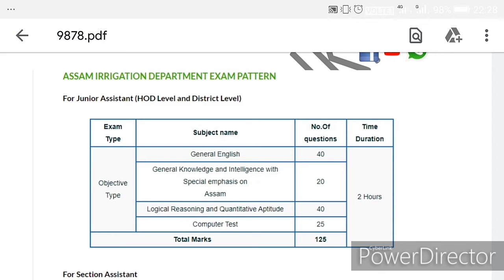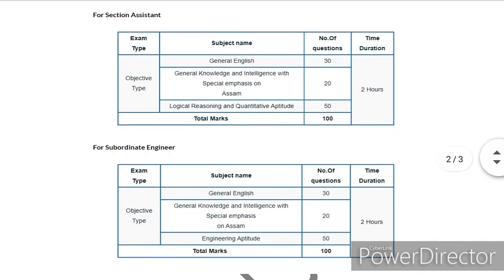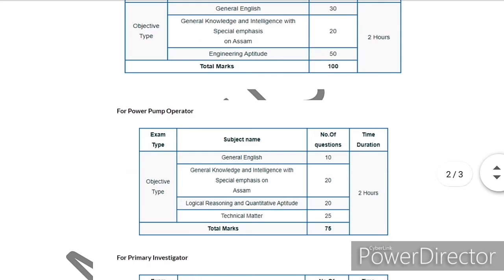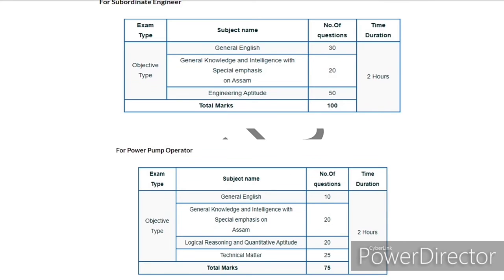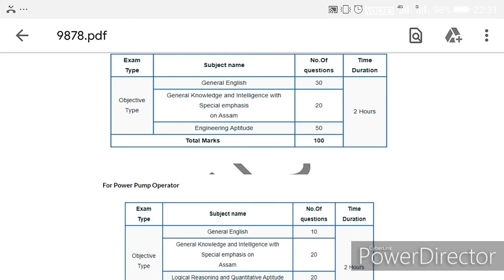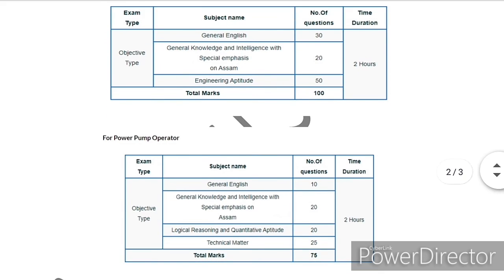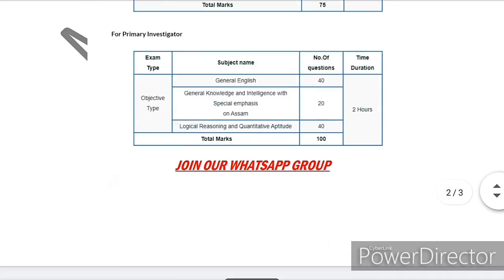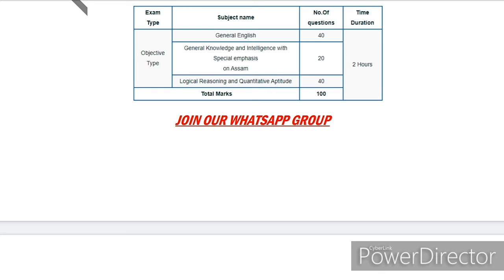ASSAM IRRIGATION ALL TYPE OF QUESTIONS IN OUR WHATSAPP GROUP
Join to our Assam Irrigation Whatsapp Group

Assam irrigation all type of questions and answers are available in our whatsaap group and SORRY FOR THAT “I M BUSY IN SOME FEW DAYS” SO heibabbe moi apunalukor agoloi kunu dhoronr question pattern homuh apunalukor usrloi anibo pora ni so heibabe bea napabo